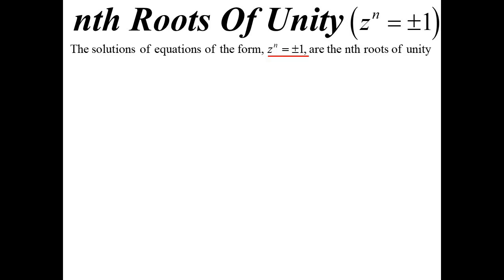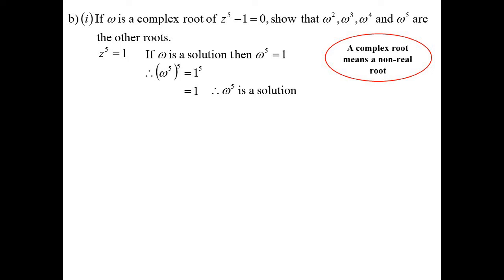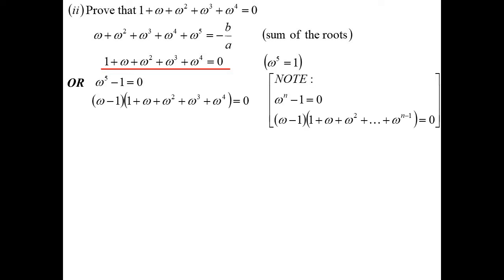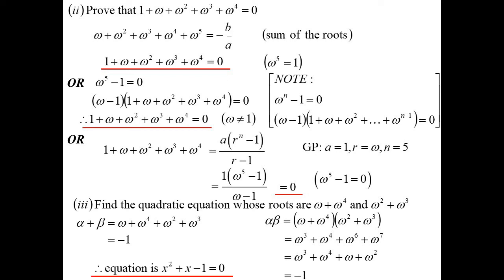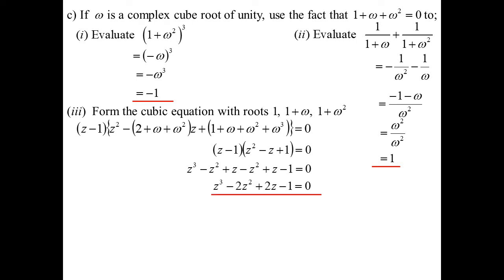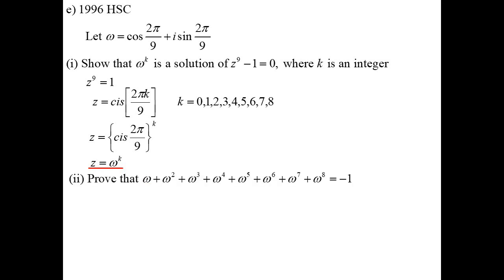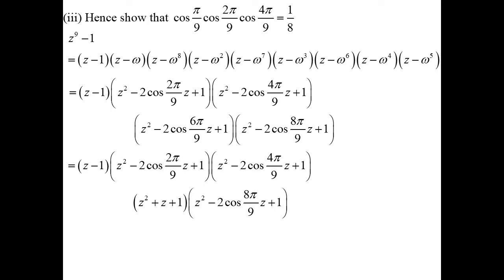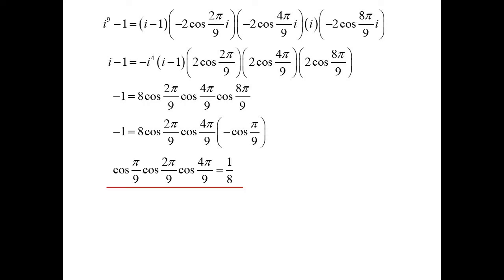12X2 T02 03 nth roots of unity 2022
Using the roots of a very simple equation in some interesting ways